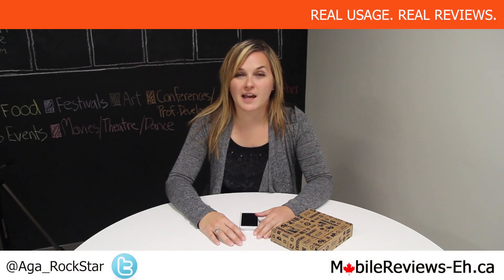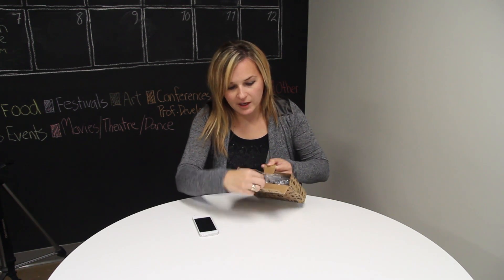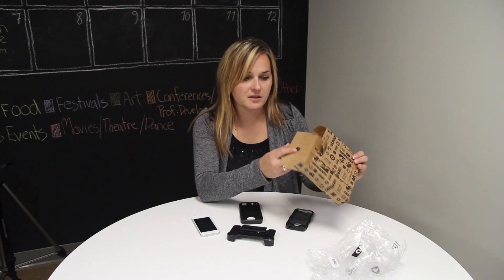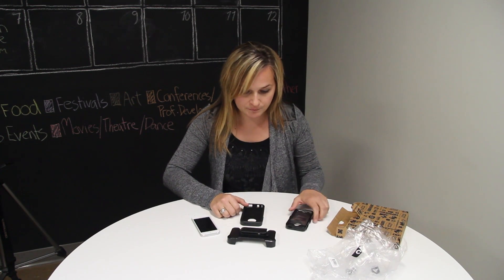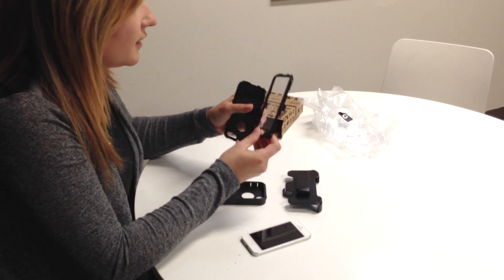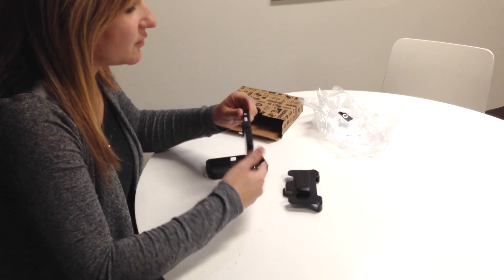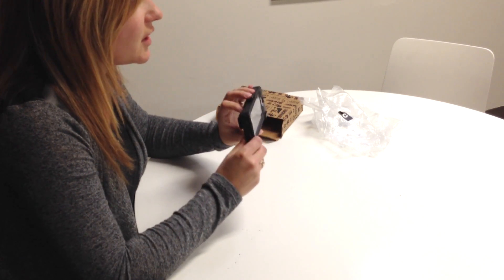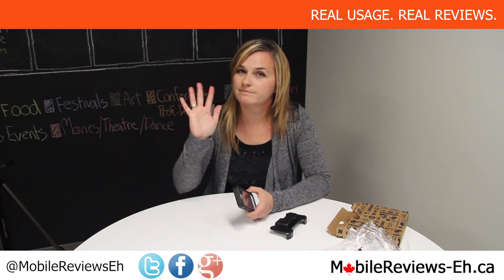Otterbox Defender Case - Unboxing and Installation - iPhone Cases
Otterbox Defender Case for iPhone 5 just arrived, and we wanted to share our first impressions of the case with you. The case adds a bit of bulk and weight to the iPhone. It comes in three pieces, the back, screen protector is the front piece and a "bumper" piece that goes around the front and sides of the case. There is a belt attachment included with the case.

We will perform both the Water-resistance and Drop-ability tests on this case. To not miss these reviews:

A case form Ballistic that we reviewed.
Ballistic Every1 case for the iPhone 5 - Eh? Rating: 3.25 / 5

Semi-FAIL Case - Drop Test - Ballistic Every1 for the iPhone 5